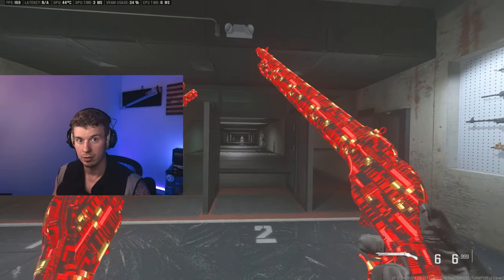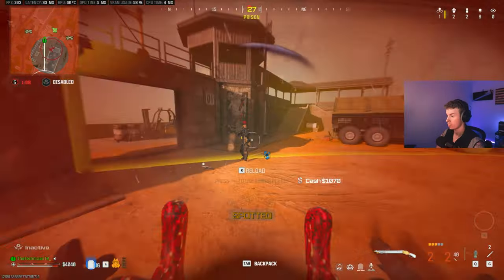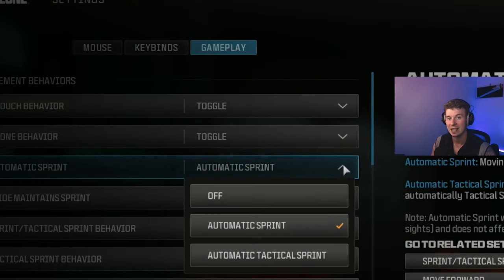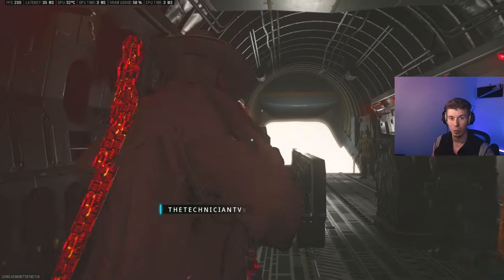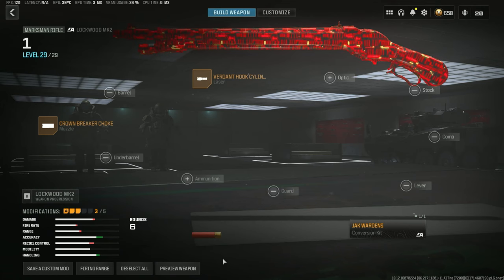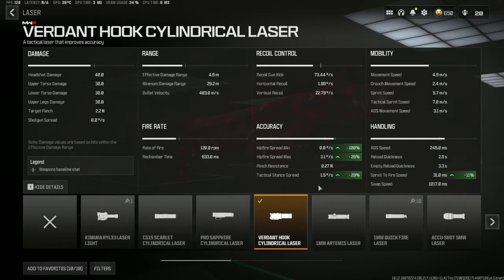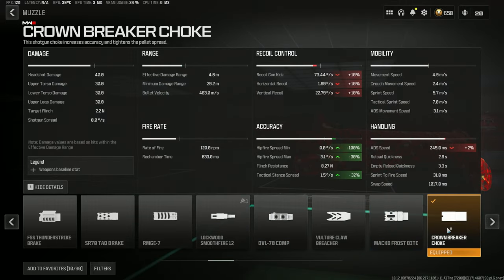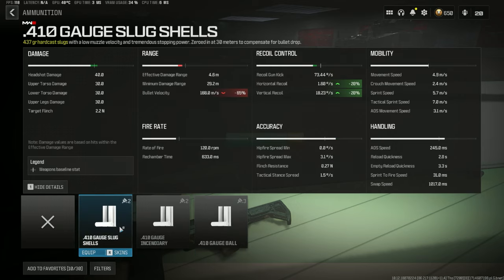NEW AKIMBO Shotguns are literally BUSTED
Workin' on it 🔧

Gaming PC: i7-13700KF, 32GB DDR5, ASUS 4080 OC, 1TB M.2
Monitor: HP Omen 27QS 1440p/240Hz
Keyboard: Wooting 60HE
Mouse: Lamzu Atlantis Mini 4K
Mousepad: Steel Series